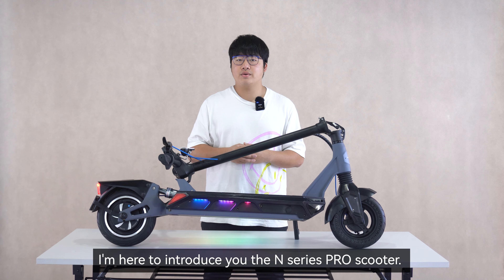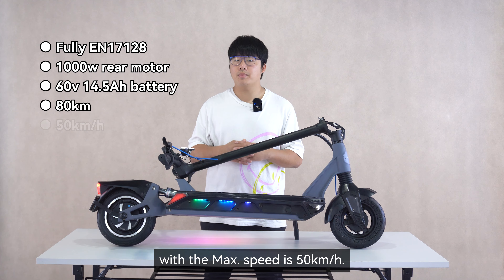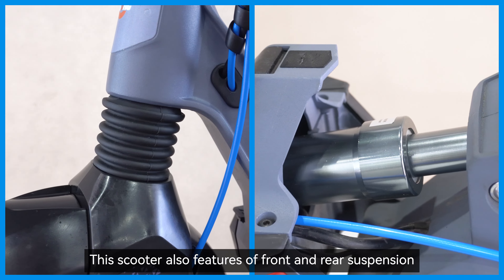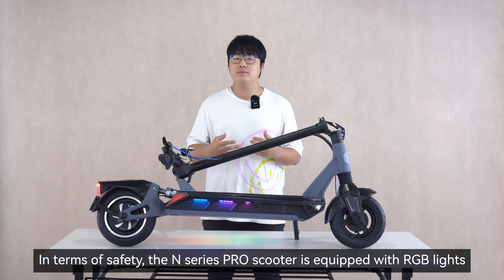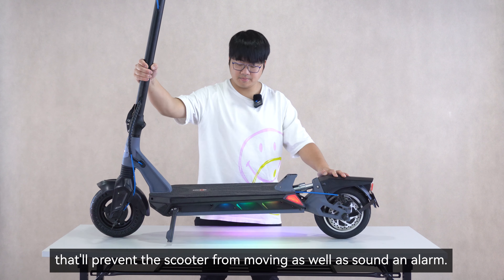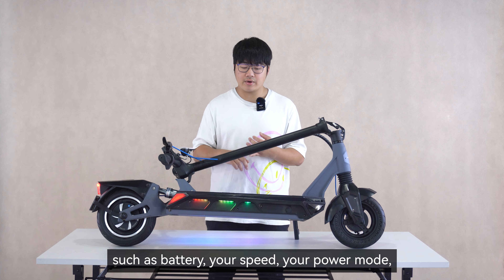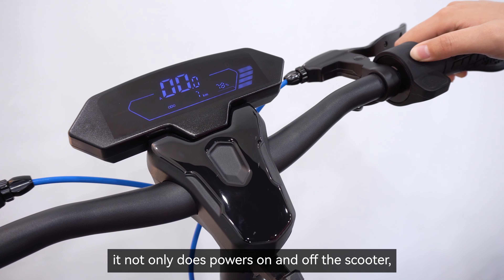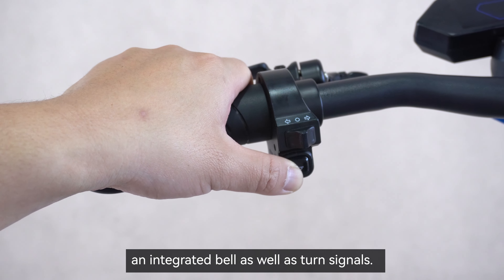King Song N12 Cobra Official Release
All you wanted for scooter included.
Let’s boost the electric scooter experience from now!

Main features:
* EN17128 certified
* 1000W rear motor
* Anti-theft feature
* 47% hill grade
* Intuitive LED dashboard
* Extremely wide deck
* Max. speed：50km/h
* Mileage： 80km